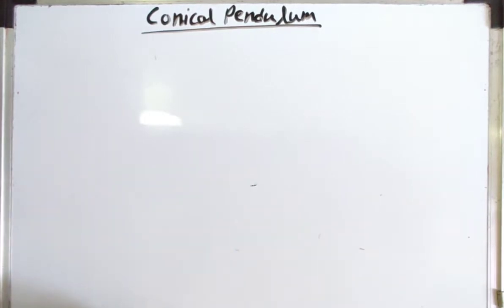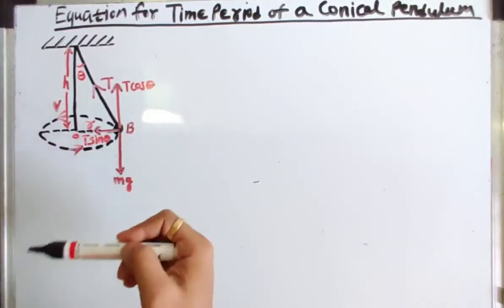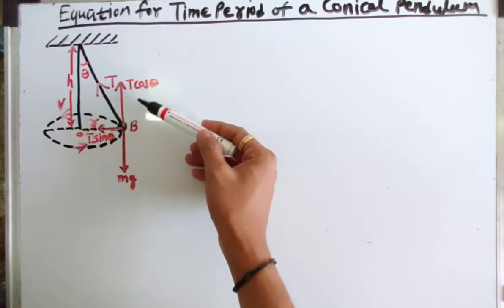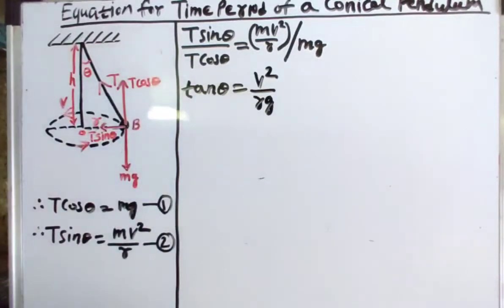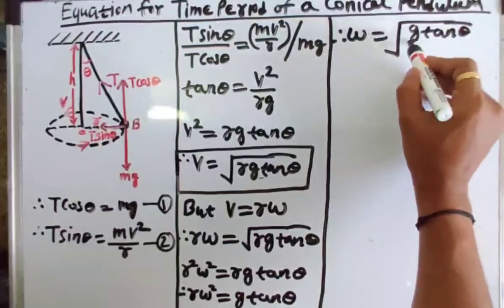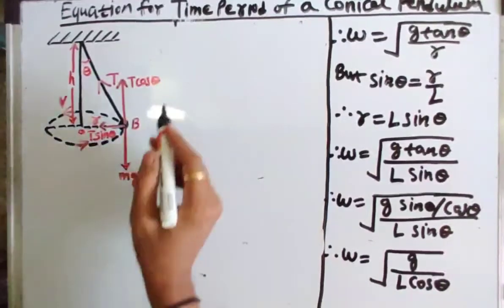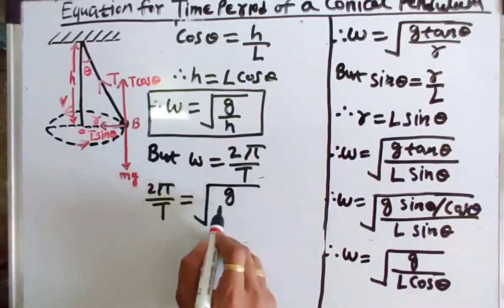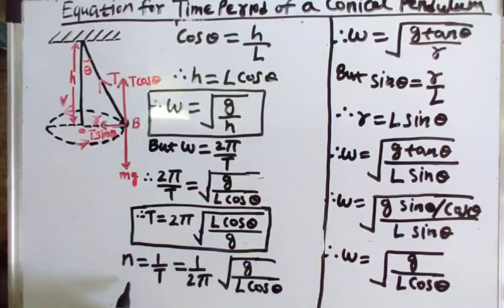Conical Pendulum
Std.XII
Ch. Rotational Dynamics
Time period of conical pendulum